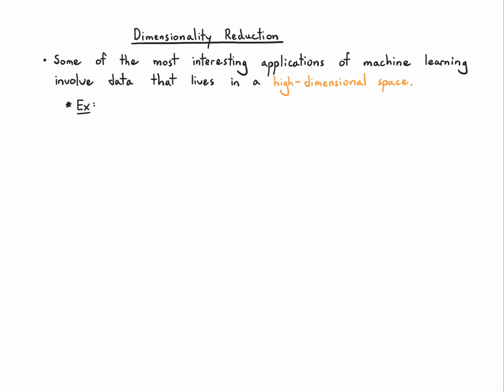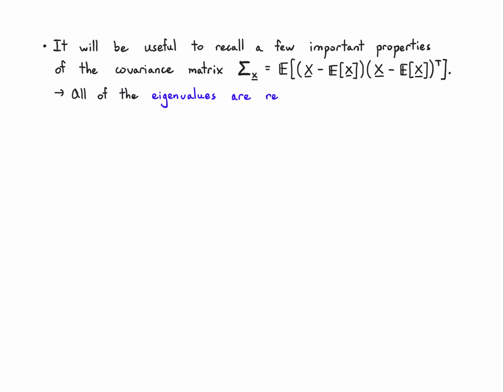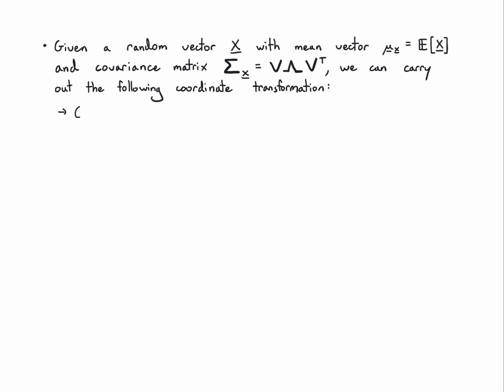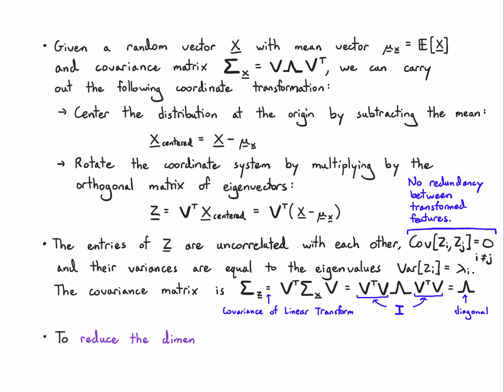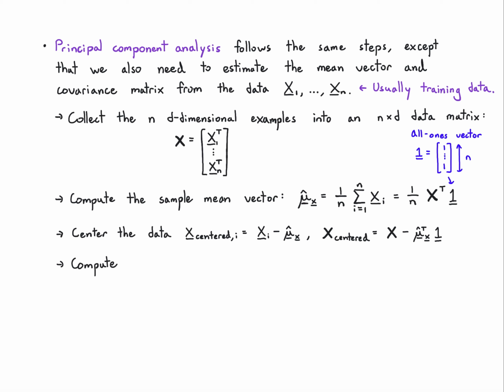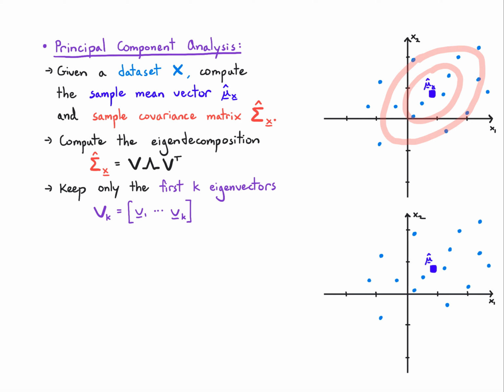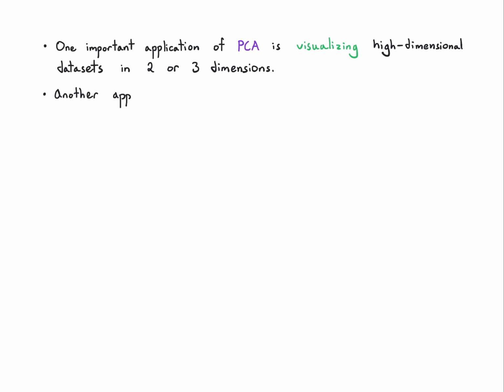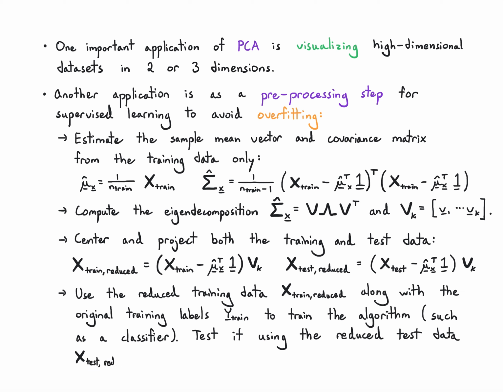Probability Video 10.3: Machine Learning - Dimensionality Reduction